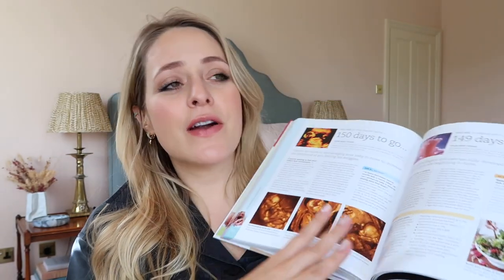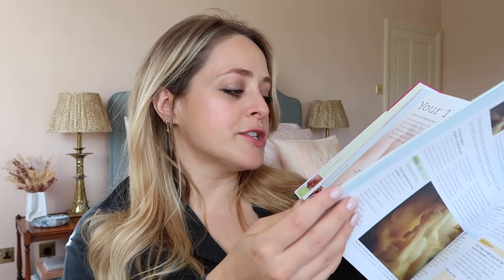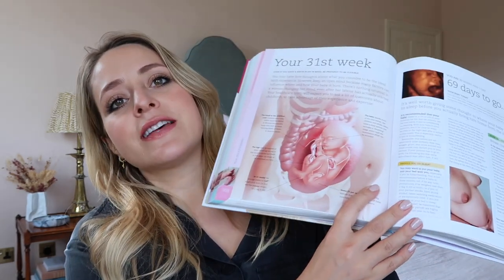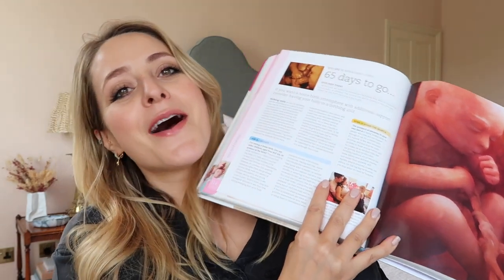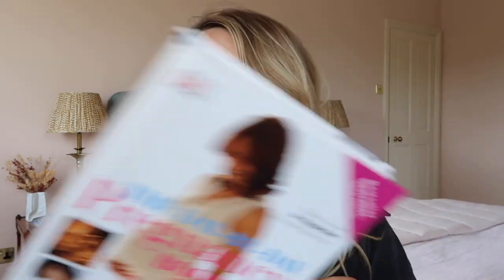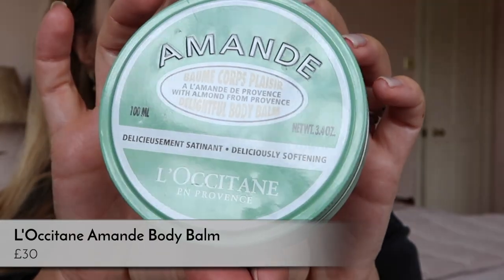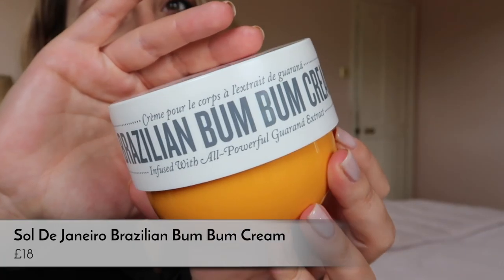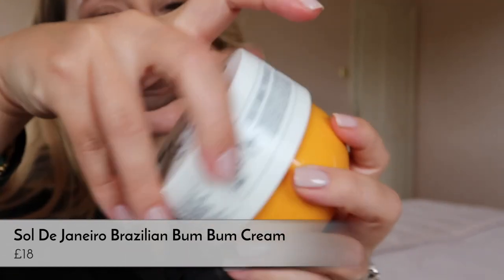My Pregnancy Favourites / Essentials | Fleur De Force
Some of my favourite things I’ve been using throughout this pregnancy (and my previous one!)